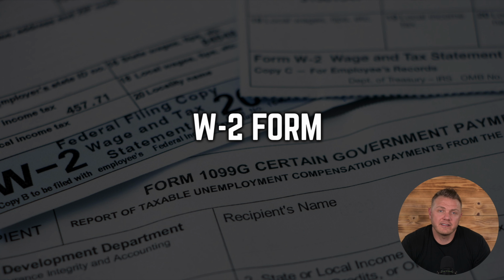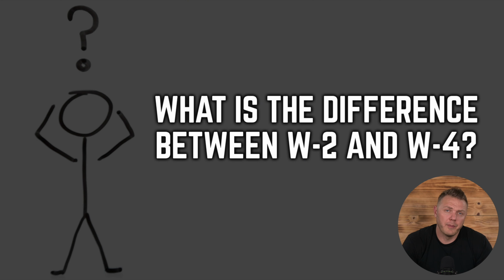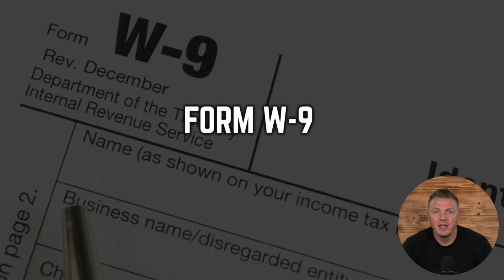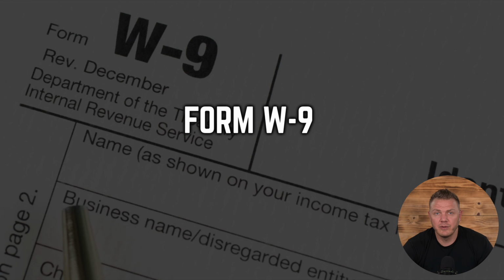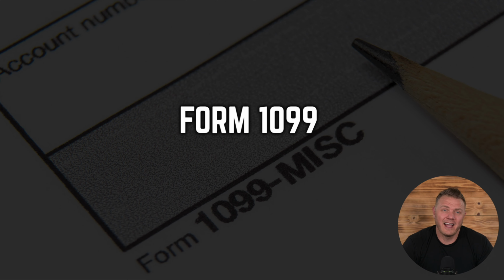Taxes & Income Lesson 7: Other Tax Forms You Need to Know About | Financial Education Curriculum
Taxes & Income Lesson 7: Other Tax Forms You Need to Know About | RETHINK Financial Education Curriculum // Financial Literacy Curriculum for High School & Adult Education

In this video:
Tax forms can be overwhelming, but they don’t have to be. In this lesson, we break down the most common tax forms you’ll encounter as a teen or young adult, including W-2s, W-4s, W-9s, and 1099s. You'll learn what each one means, how they impact your taxes, and what it really means to be an employee vs. an independent contractor. It’s an essential part of any personal finance course or financial literacy curriculum.

✅ What you’ll learn:
* The difference between W-2, W-4, W-9, and 1099 forms
* What tax documents to expect as an employee vs. a freelancer or gig worker
* Why 1099 contractors are responsible for their own taxes
* How to prepare for tax season by organizing your forms
* Why understanding tax paperwork is critical for financial literacy for beginners

Most people never took a personal finance course in high school, and now they’re learning about money the hard way. This video is part of a full financial education curriculum designed to teach real-world financial literacy skills to teens, young adults, and adult learners.

🎓 THIS IS PART OF A FULL CLASSROOM CURRICULUM
Want the Teacher's Guide that goes with it?

Includes:
✔️ Pacing Guide
✔️ Lesson Plans
✔️ Vocabulary
✔️ Worksheets
✔️ Quizzes + Answer Key
✔️ Classroom Activities
✔️ Discussion Prompts
✔️ Grading Rubrics